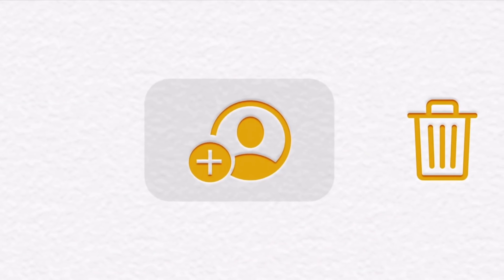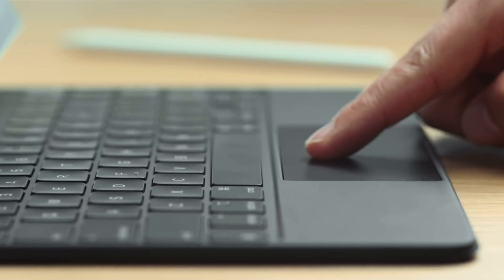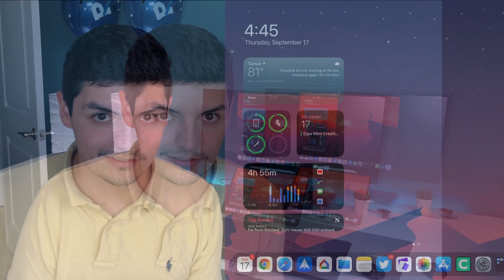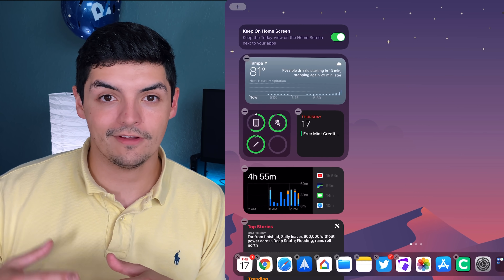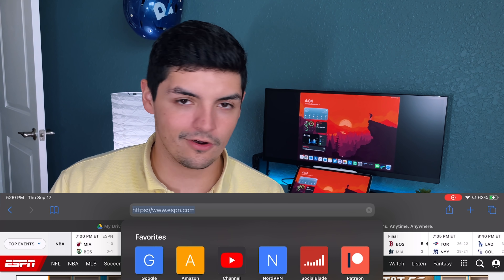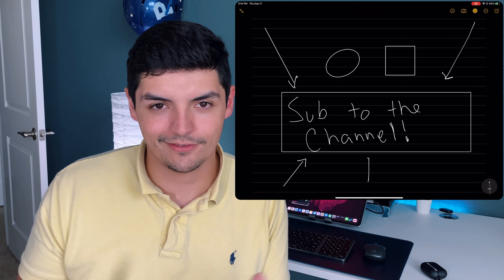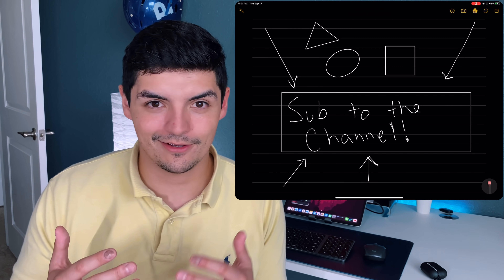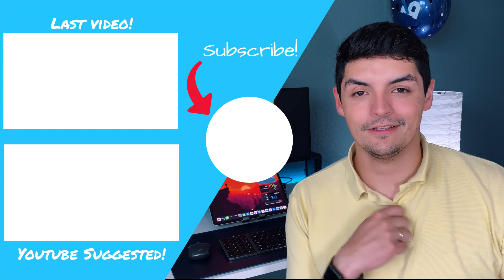iPadOS 14 is Out! What You Should Do First!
Thanks so much for clicking on this video!! There are really only 4 main things that iPadOS 14 brought just to the iPad and I wanted to show those off!

Products in Video:
Timbuk2 Messenger